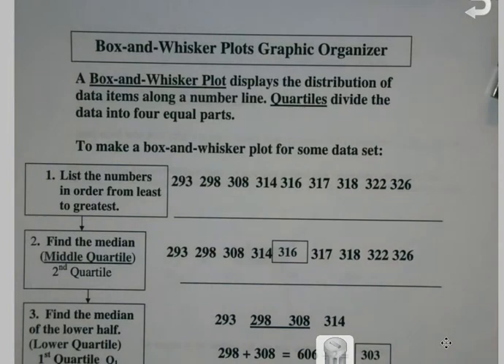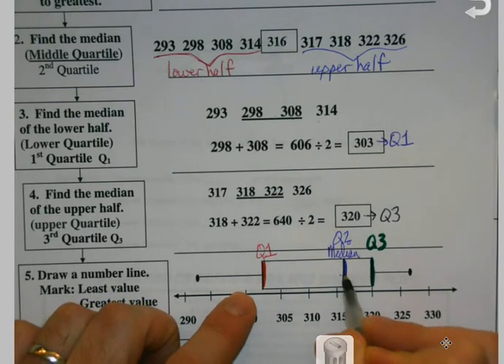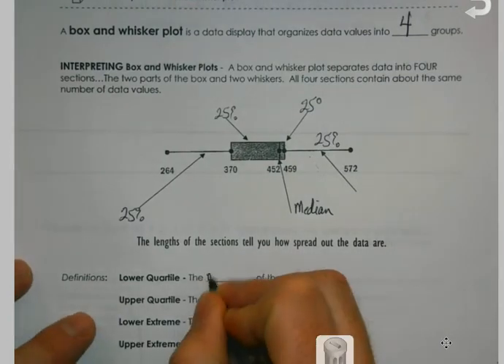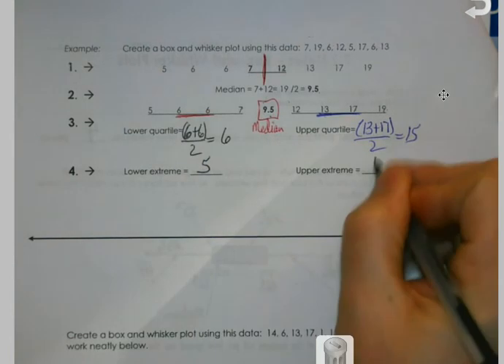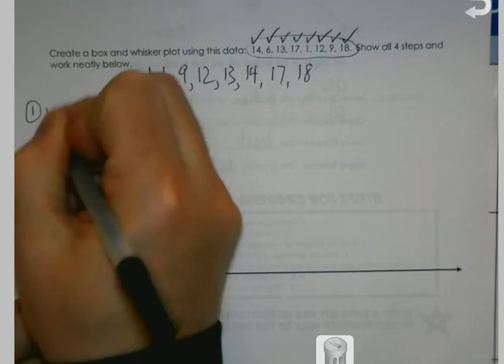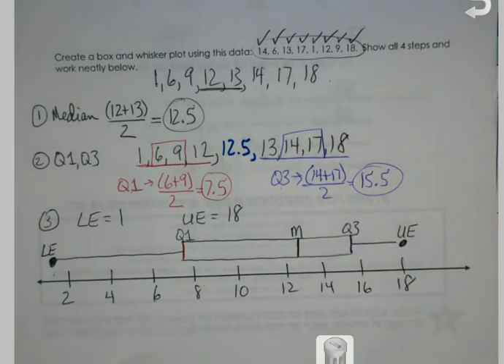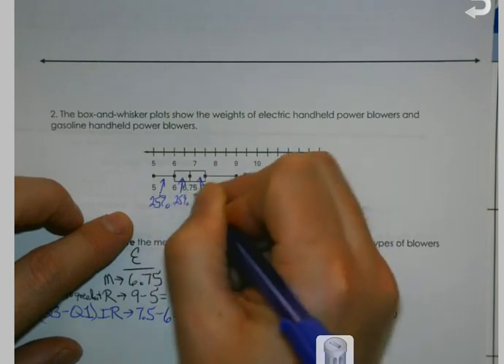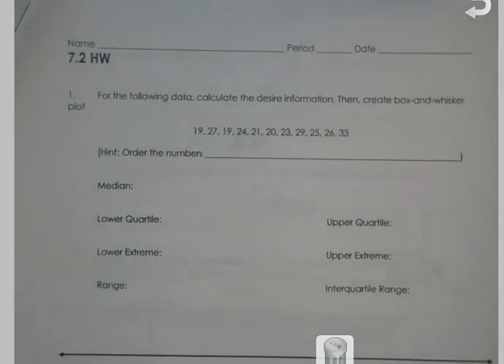Algebra 1 Box and Whisker Day 1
We take our first look at forming box and whisker plots.  Vocabulary quartiles, median, and extrema are discussed as well as forming box and whisker plots from beginning to end.